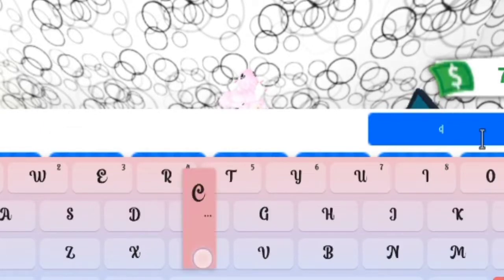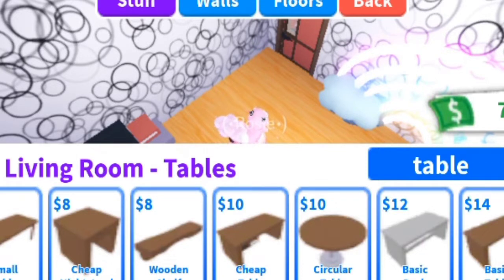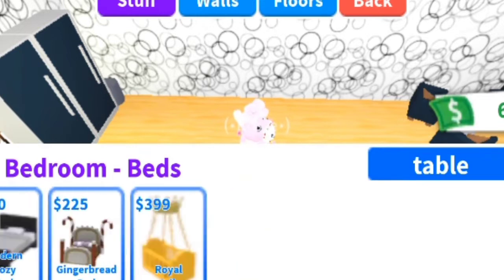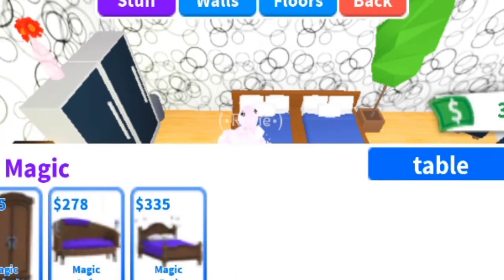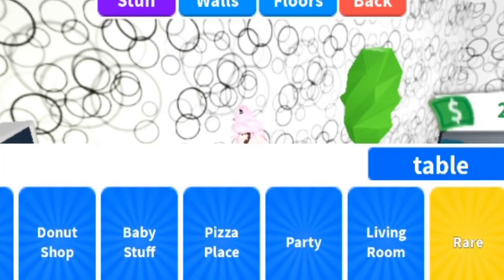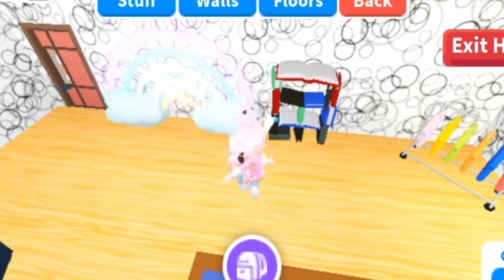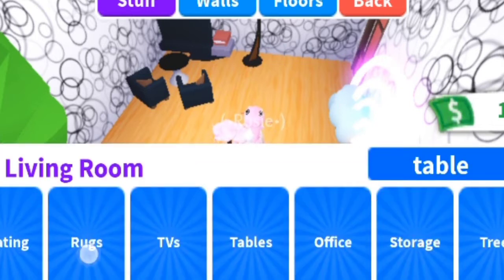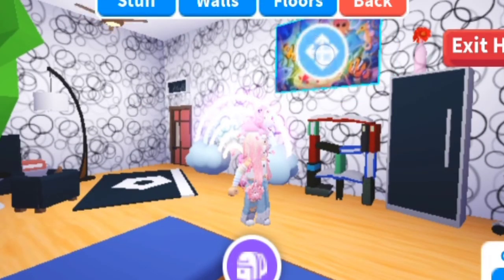I challeged myself to make my bff a bedroom in roblox adoptme but with only 10% charge 😱👀